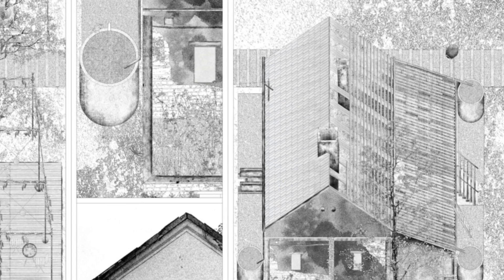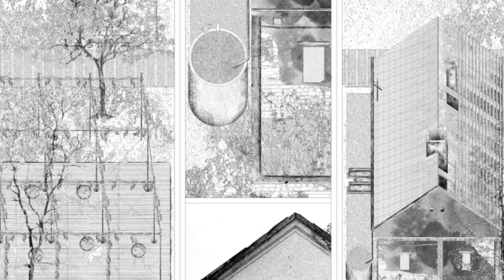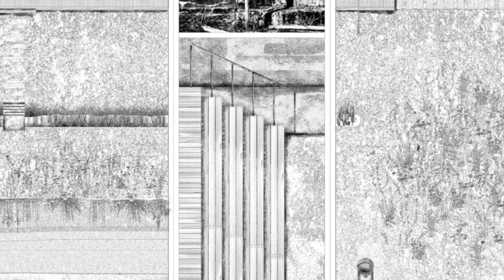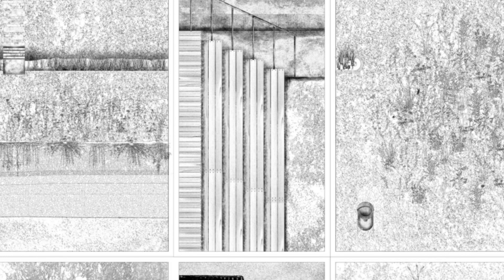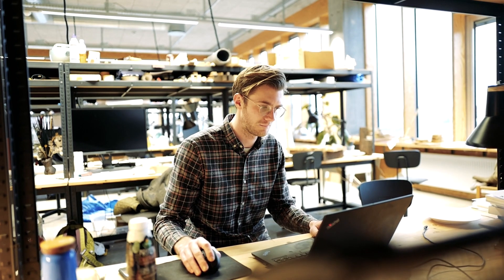Atlas of Care // by Dan-Andrei Nemes